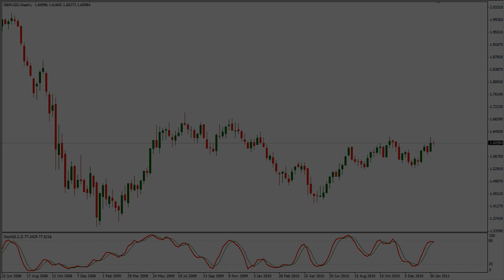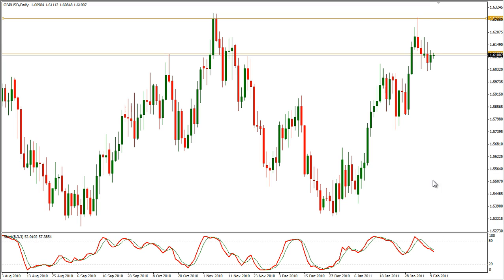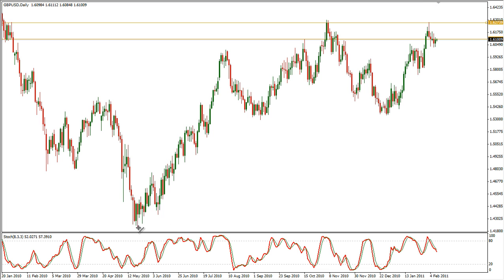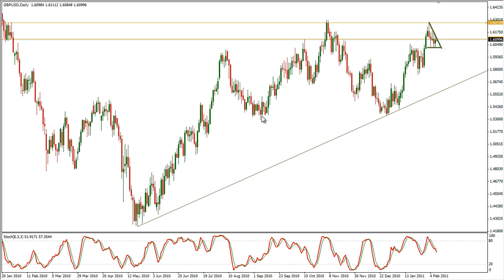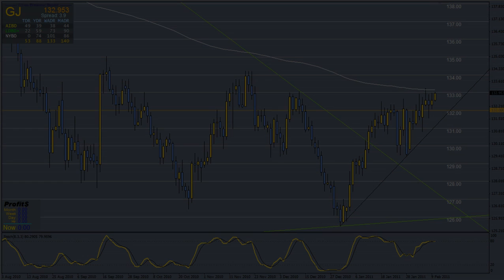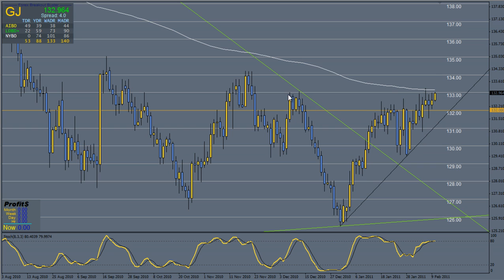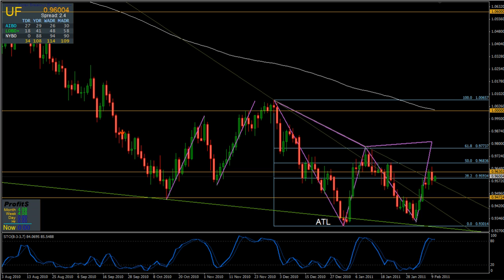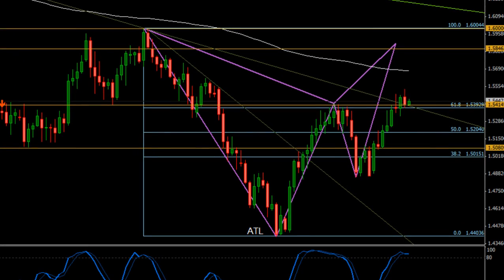Analysis (2/10/11)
Neo Rio's Weekly Analysis.